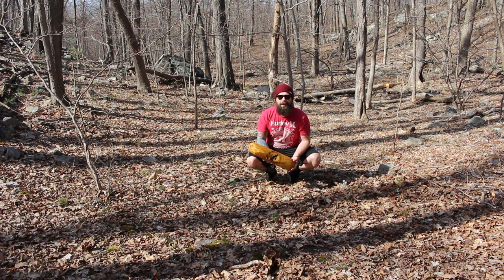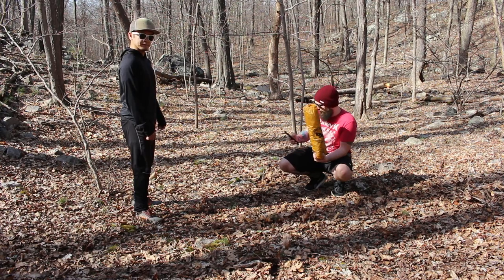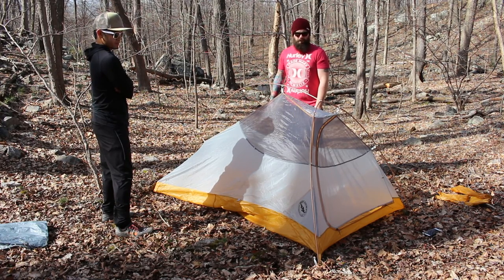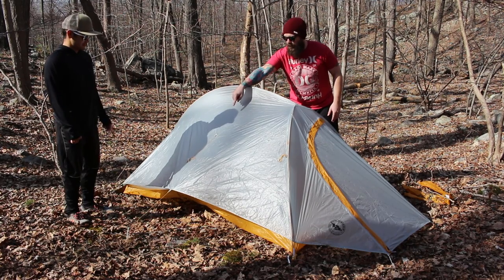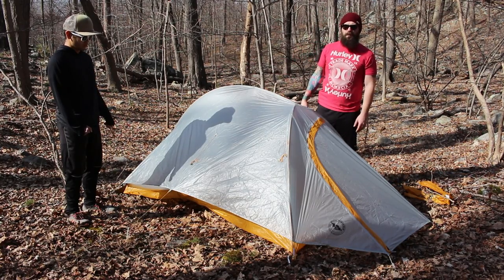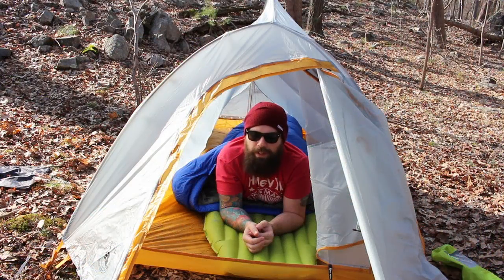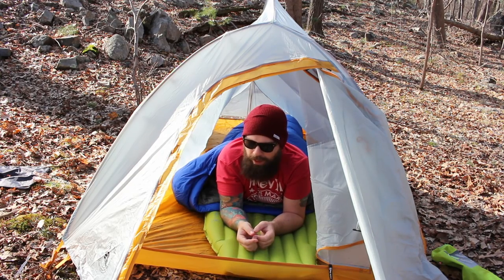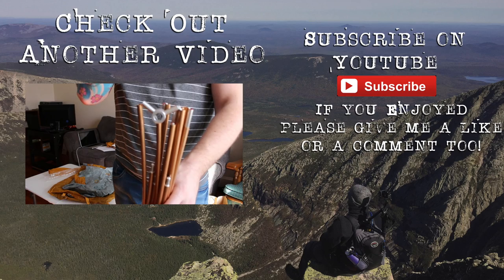Big Agnes Fly Creek UL2 Setup & Intial Impression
We finally get the Big Agnes Fly Creek UL2 out into the woods to set it up! This is more of an initial first impression to get a feel for the tent and the time it took us to set up and break it down.

Without even acknowledging the directions we were able to set it up with the following times (minutes:seconds)
Tent alone - 4:06
Adding on Rain Fly - 4:00
about an 8 minute set up with no experience setting it up before. Not bad.
Took 6:00 to break the entire tent down and have it packed back up ready to go.

GoPro Hero 4 Silver (latest version)
Sony RX100iii (latest version)